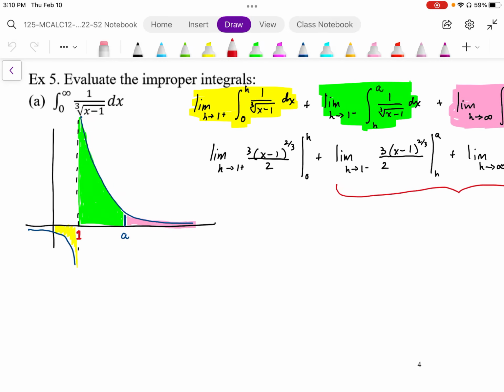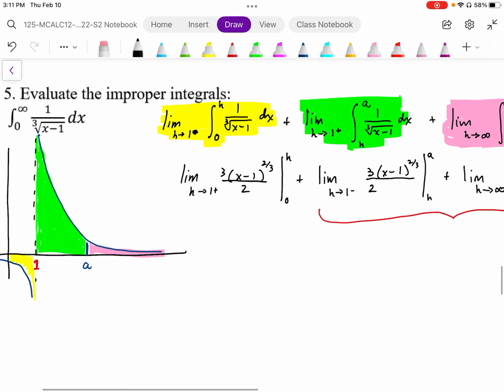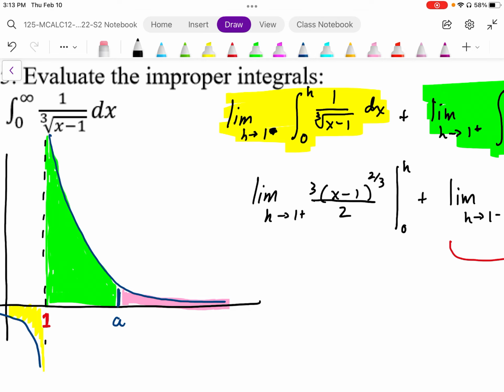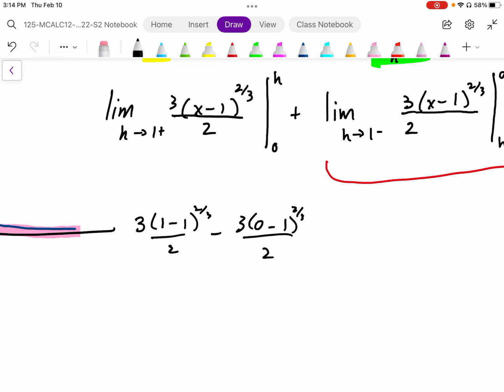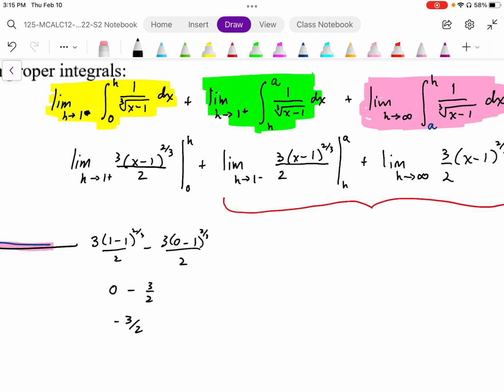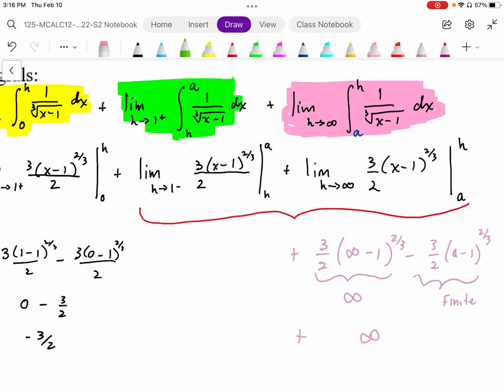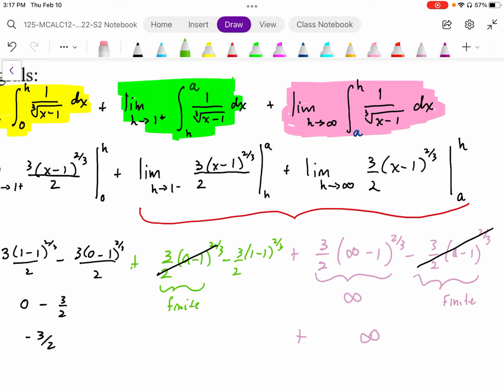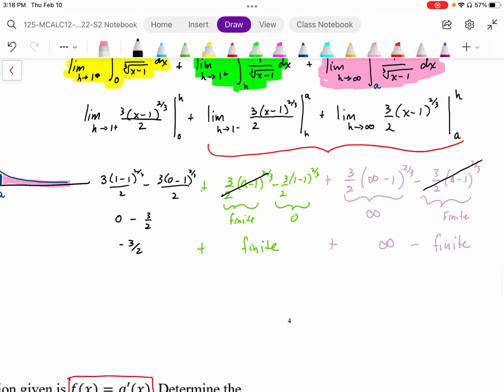04 FInal Exam Review Integral Calculus Part7